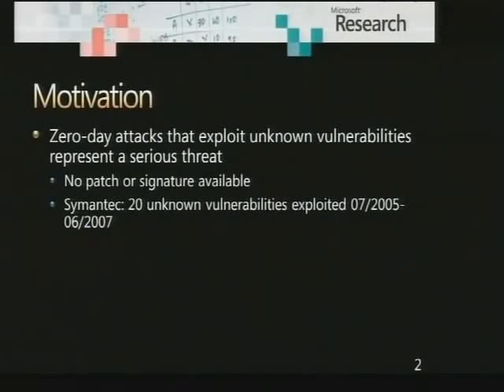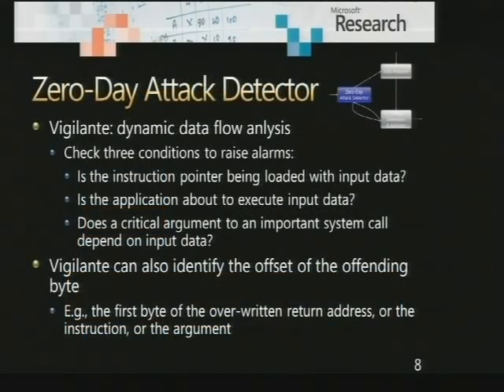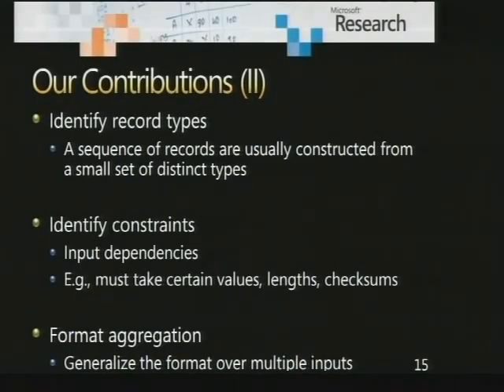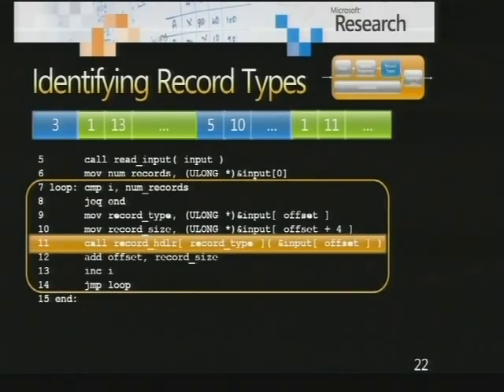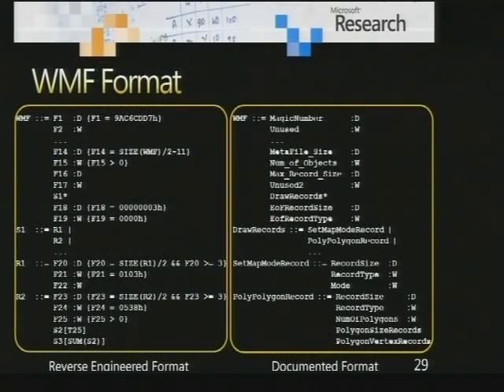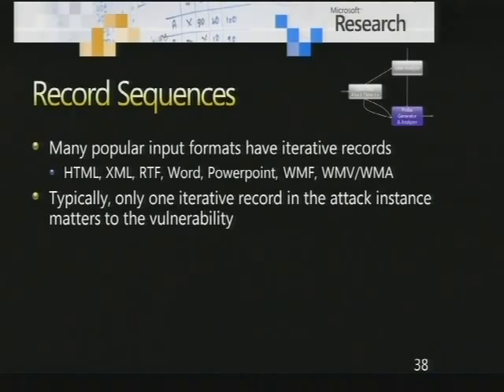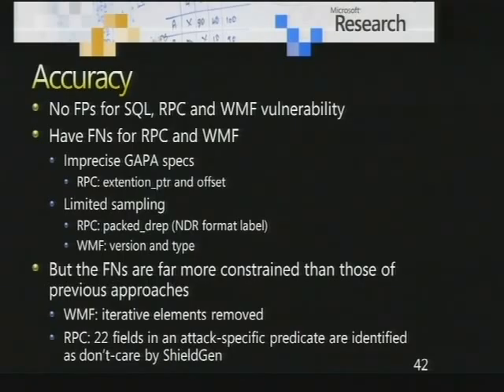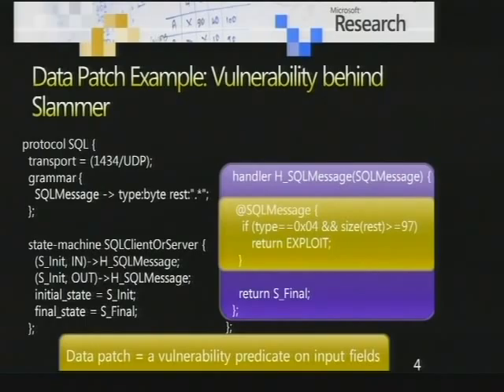2008-12-03 CERIAS - Automatic Signature Generation for Unknown Vulnerabilities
Recorded: 12/03/2008

Automatic Signature Generation for Unknown Vulnerabilities

Weidong Cui, Microsoft

In this talk, I will present a new approach to automatically generate a vulnerability signature for an unknown vulnerability, given a zero-day attack instance.  Our approach is based on two systems we developed: Tupni and ShieldGen.Tupni takes one or more input instances and reverse engineers their format by analyzing how an application parses and processes them.  Its reverse-engineered format has a rich set of information, including record sequences, record types and input constraints.  We have implemented a prototype of Tupni and demonstrated that it can effectively reverse engineer ten common, real-world file and network message formats.ShieldGen can generate a vulnerability signature for an unknown vulnerability, given a zero-day attack instance and its format.  The key novelty of ShieldGen is that it leverages knowledge of the input format to generate new potential attack instances, uses a zero-day detector as an oracle to determine if an instance can still exploit the vulnerability, and then takes the feedback of the oracle to guide its search for the vulnerability signature.  We have implemented a prototype of ShieldGen and used it to generate high-quality vulnerability signatures for three real-world vulnerabilities.By feeding the input format generated by Tupni to ShieldGen, we can automatically generate a vulnerability signature even when the format of the attack instance is unknown.  We have integrated Tupni with ShieldGen and demonstrated that we can automatically generate the vulnerability signature for a real-world WMF vulnerability given a single malicious WMF file.

Weidong Cui is a researcher in the Distributed Systems and Security group at Microsoft Research, Redmond.  His research interests lie in the areas of systems and networking security.  He received his Ph.D. in Electrical Engineering and Computer Sciences (2006) and his M.S. in Computer Science (2003) from the University of California, Berkeley, and his M.E. (2000) and B.E. (1998) in Electronic Engineering from Tsinghua University in Beijing, China.